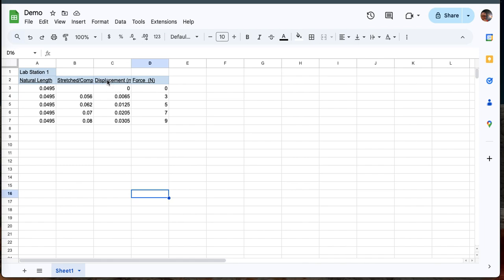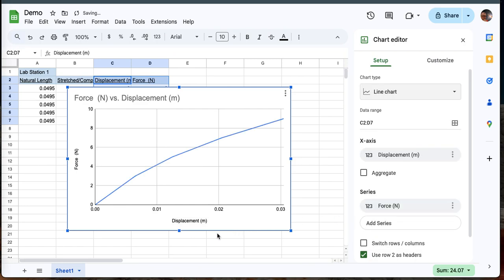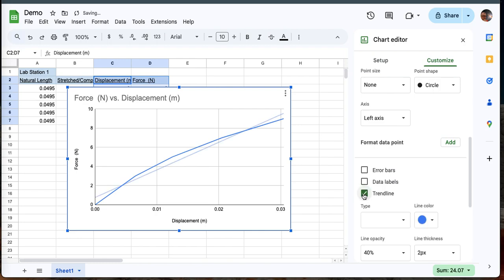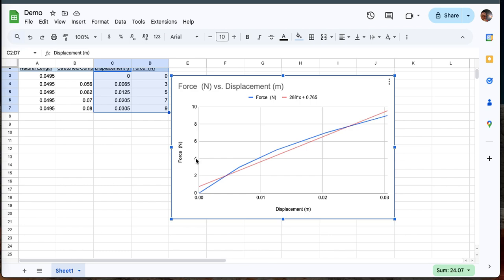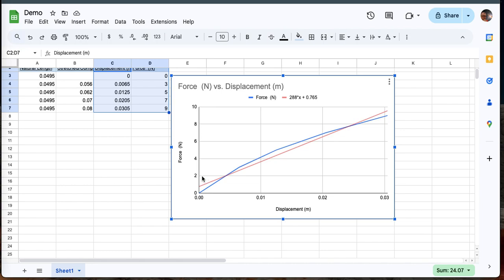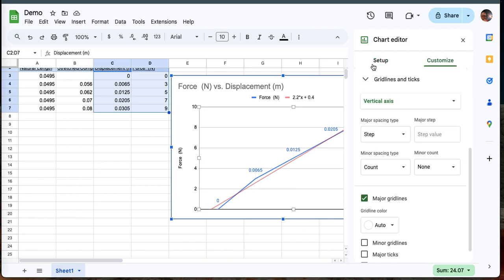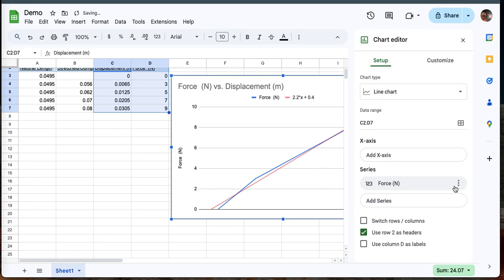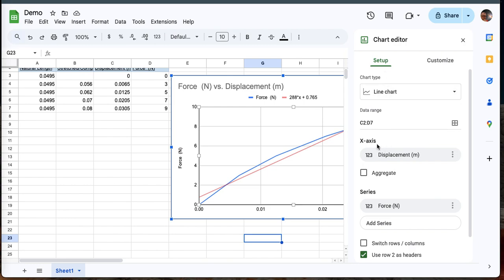Adding Charts to Sheets